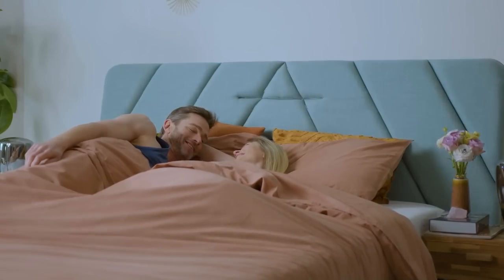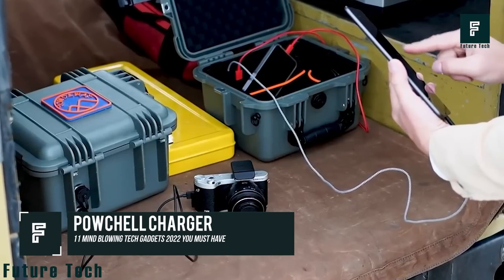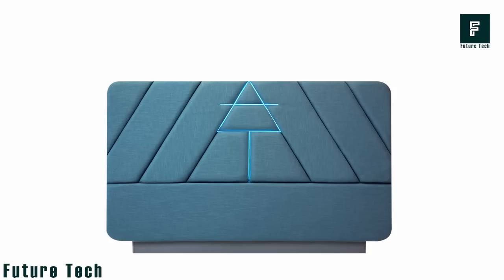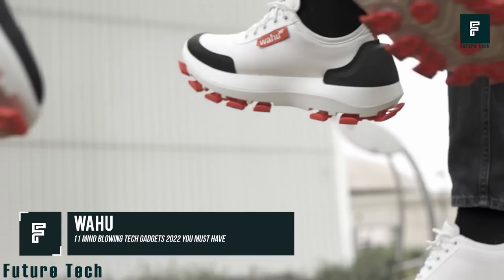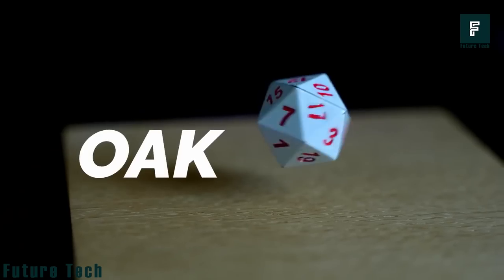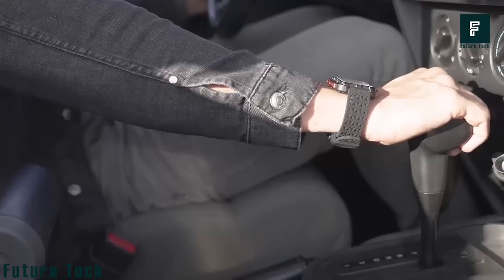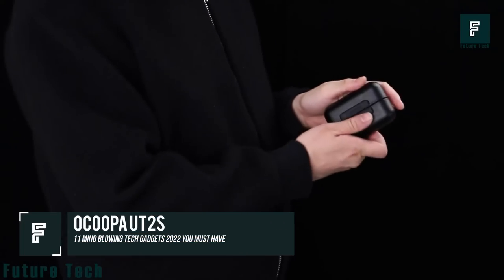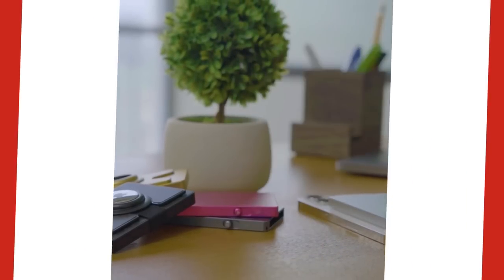11 Mind Blowing Gadgets And Inventions You Must Have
From entertainment to practicality, there's a new tech gadget for just about everything these days. And they just keep getting better and better! Welcome to FutureTech. Today, we'll be showing you some of the newest and most innovative gadgets that are available on the market. You won't want to miss this!.

0:00 Introduction
0:27 Dream Machine
1:10 Powchell Charger
1:57 AirTulip Sleep
2:44 DELUX PockCombo
3:33 Wahu
4:26 Levitating Dice
4:57 Kaptrek
5:37 X Series Gorilla
6:30 Honeycomb Charger
7:04 Ocoopa UT2s
7:28 T-Mfy Stealth Wallet